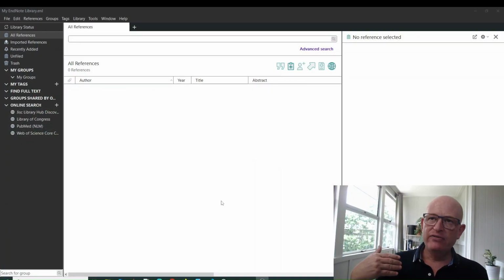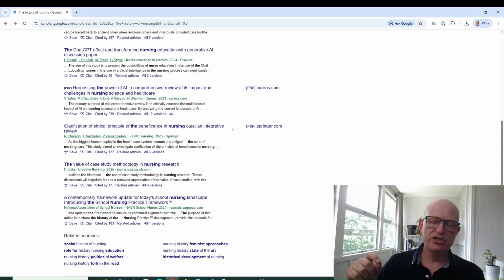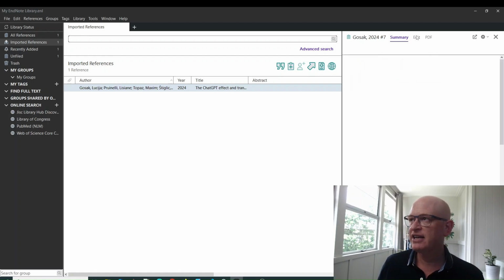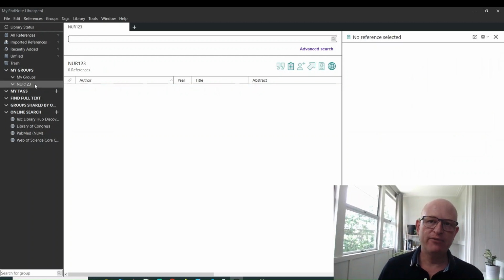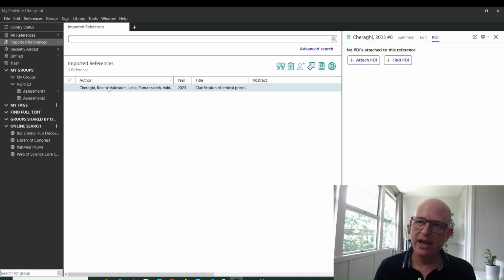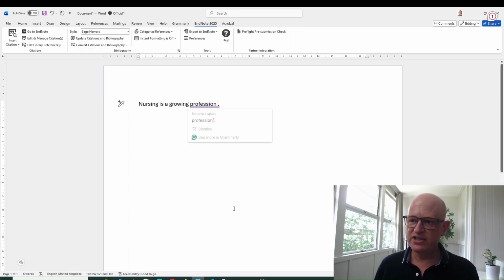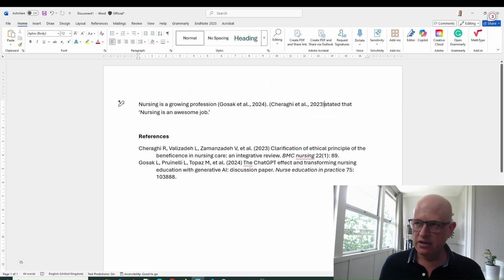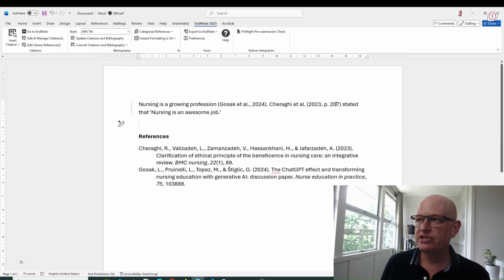Get Started with EndNote Tutorial (2026) 👍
In this tutorial, I demonstrate how to use EndNote referencing software for the first time. Learn
1) Why you should use EndNote.
2) How to add citations from Google Scholar and other databases.
3) How to manage and group your citations in EndNote.
4) How to select your referencing style, such as APA or Harvard.
5) How to insert citations and references into Microsoft Word.